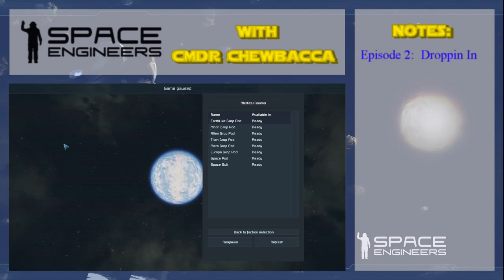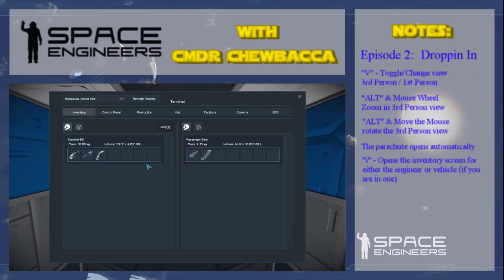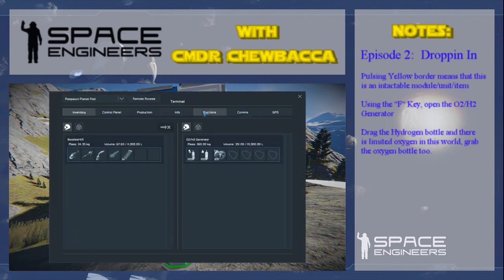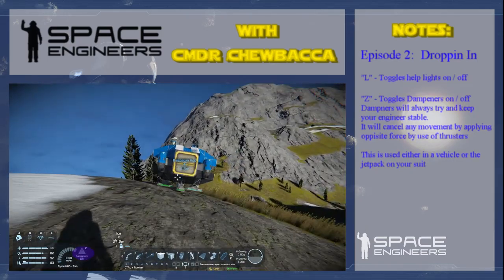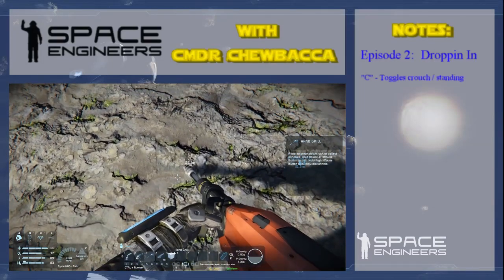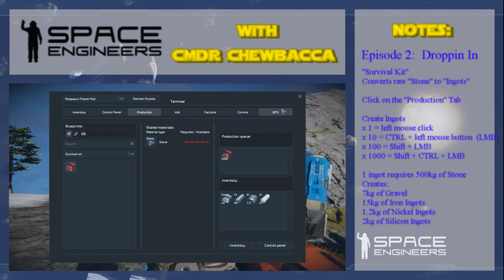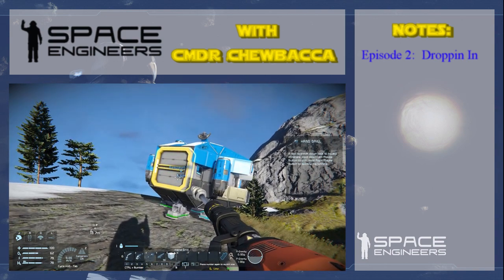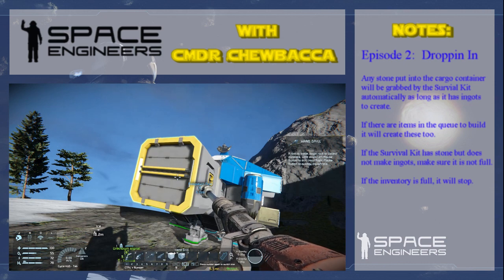Space Engineers Survival Update - 2019 - Episode 02 - Droppin In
Space Engineers is out of Early Access!
Episode Two- Dropping into our new star system for the first time.
- How to interact and start gathering the basic materials without confusion